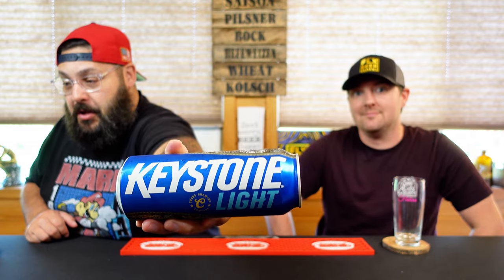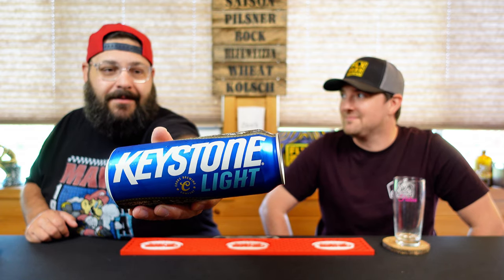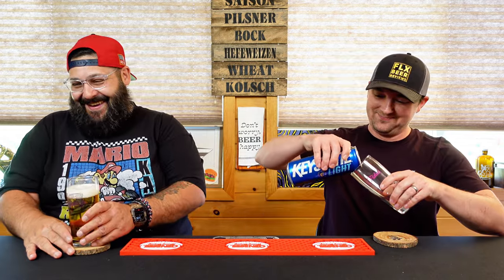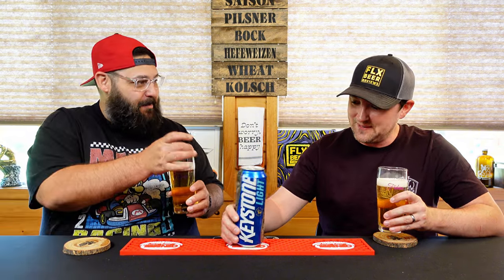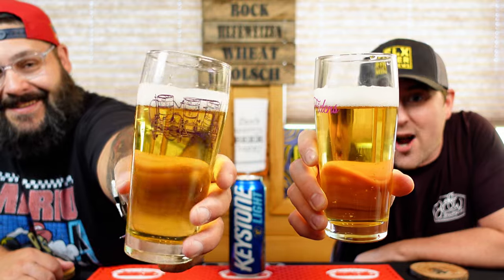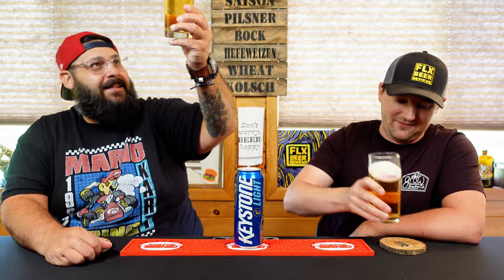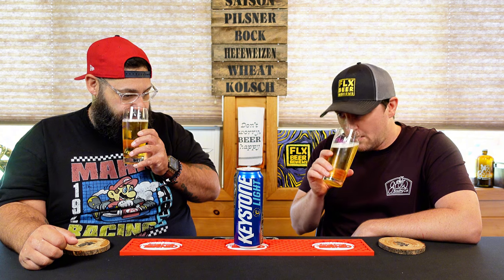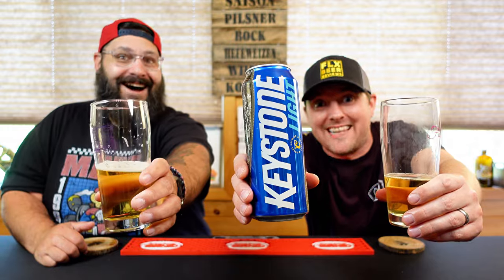Coors Brewing Co. | Keystone Light (American Light Lager) | Beer Review #583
Hey gang! Today, we try a beer from the Coors Brewing Company located in Golden, CO. This is their Keystone Light which is an american light lager and comes in at 4.1% abv. The description is as follows:

Keystone beer is a product of the Coors Brewing Company in Golden, Colorado. It was first introduced in Chico, California in September 1989. Keystone can be found in can, keg, and occasionally bottled form. Its "Light" variety is commonly labeled as "high school beer" due to it being very inexpensive and thus popular with young adults in the United States. Keystone Light has a 4.2% ABV a concentration less than standard American lagers, and roughly equal to other macro "light" brews.